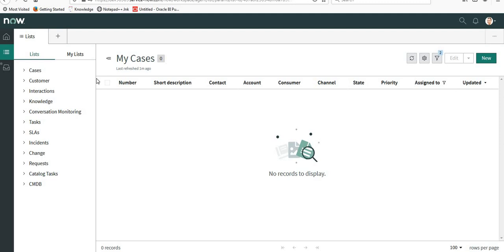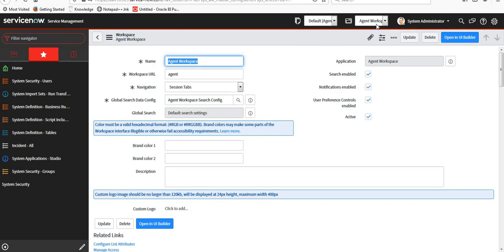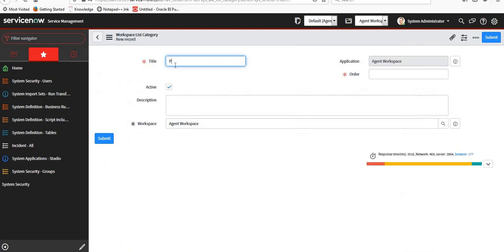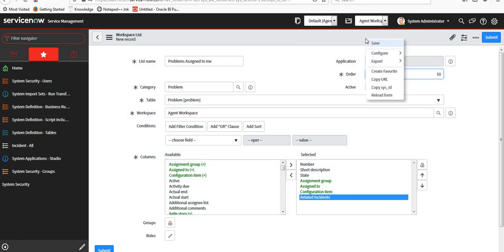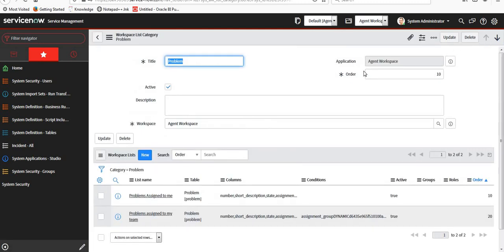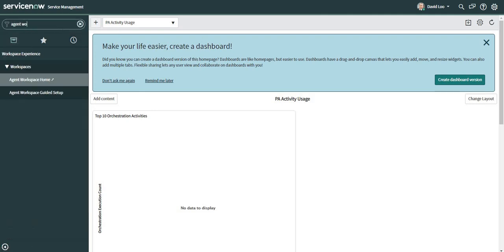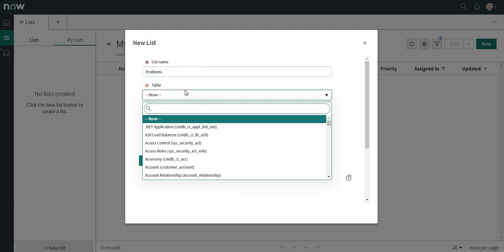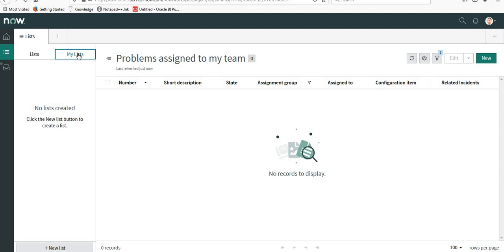Ep 2: How to Setup List View in Agent Workspace ServiceNow Orlando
This video will show how you set up Lists in Agent Workspace as an admin and Service Desk User.

Please see Episode 1 to understand how can we set up Agent Workspace to receive chat from Virtual Agent.